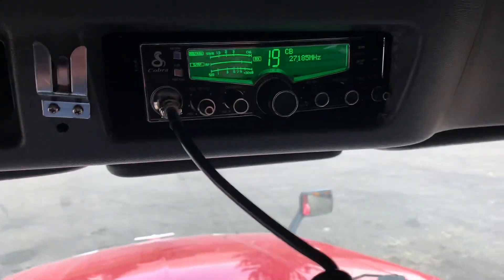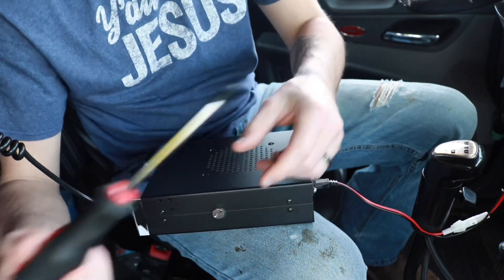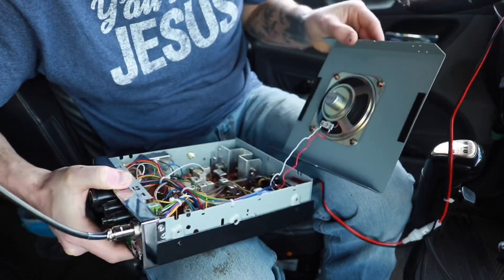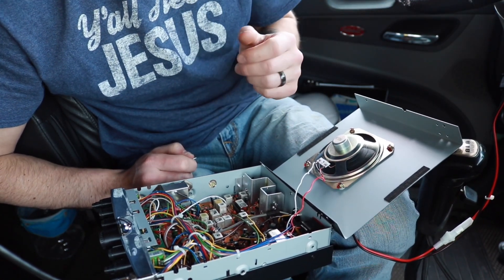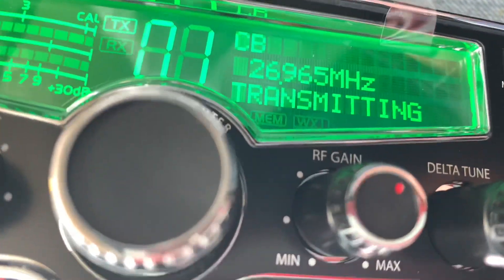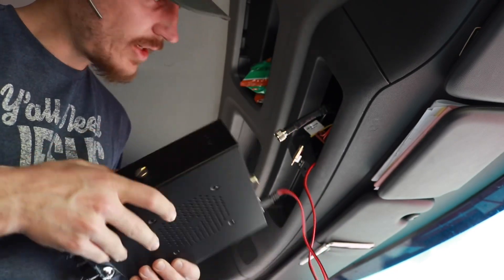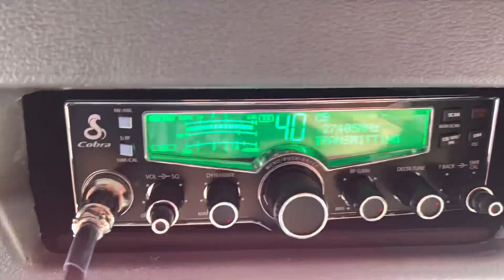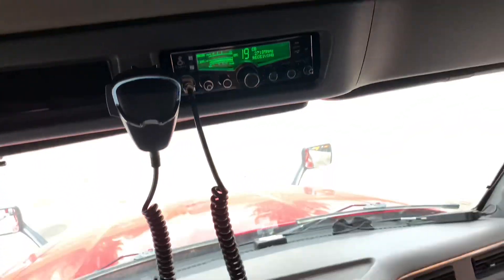How to video | CB antenna warning fix | Cobra 29 LX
Did you just buy a new CB and the “CB antenna warning” keeps coming across the screen and you know your antennas are calibrated/tuned?? Well here’s a quick way to fix that issue!!!